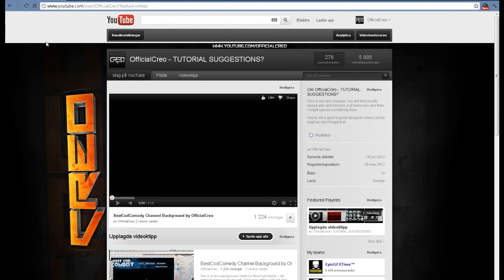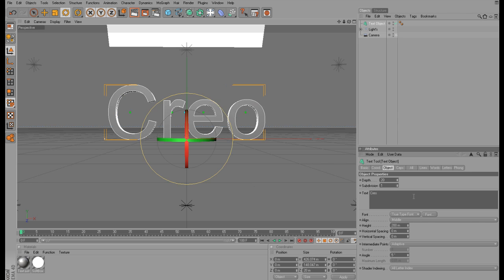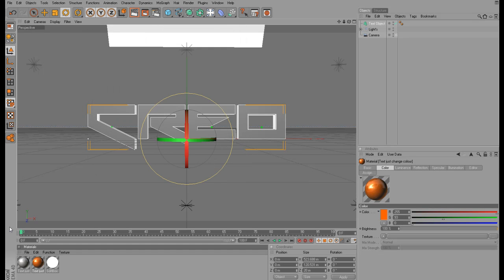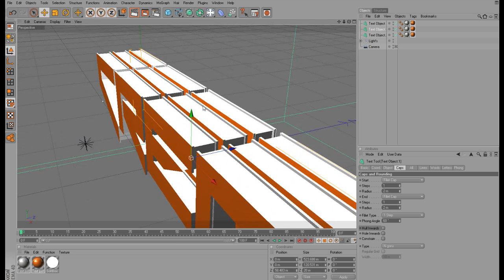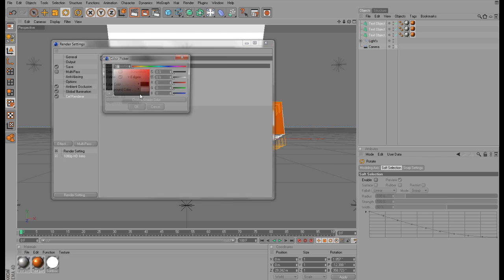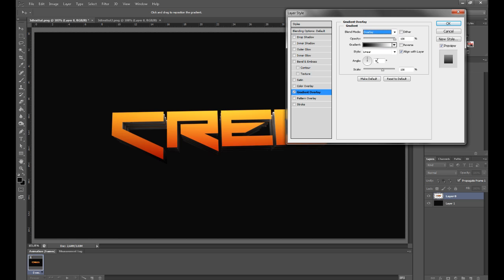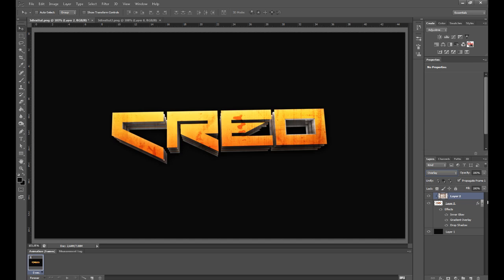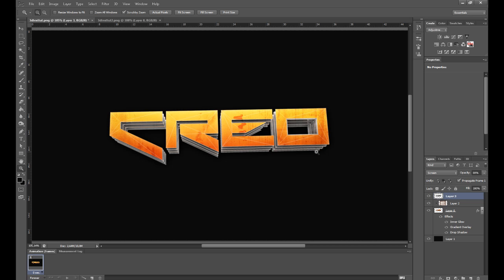Tutorial #1: Epic 3D Text Using Cinema 4D & Photoshop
Tihs video will show you how to make a very nice 3D text using Cinema 4D and Photoshop. Cinema 4D is for creating the actual text while we use Photoshop to make it look better by using layer styles etc.